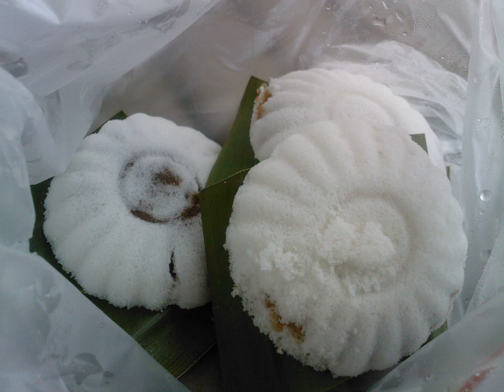Kuih putu mangkuk | Wikipedia audio article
This is an audio version of the Wikipedia Article:
Kuih putu mangkuk

00:00:39 1 Ingredients
00:01:23 2 See also

- Socrates

SUMMARY
Kue putu mangkok, kueh tutu, kue putu ayu, or putu piring is a round-shaped, traditional steamed rice flour kue or sweet snack filled with palm sugar, and commonly found in Indonesia, Singapore, Malaysia, and Southern Thailand. It is usually made using stainless steel molds with a distinctive flower shape. The Indonesian kue putu mangkok and Singaporean kueh tutu tend to be thicker and rounder, while putu piring from Malaysia and Southern Thailand tend to be flatter with a disc-like shape. Its composition is quite similar to the cylindrical kue putu or putu bambu, which are steamed using bamboo tube containers instead.